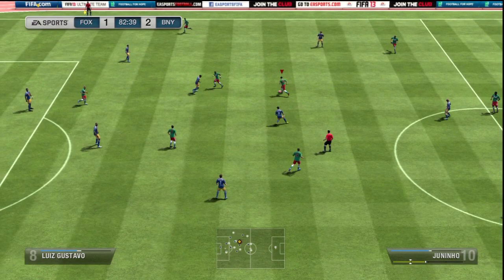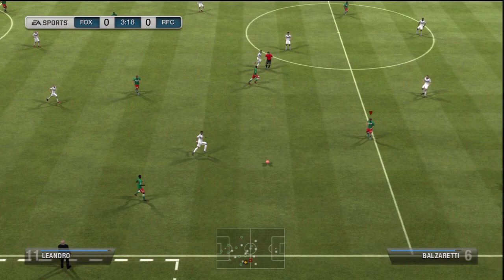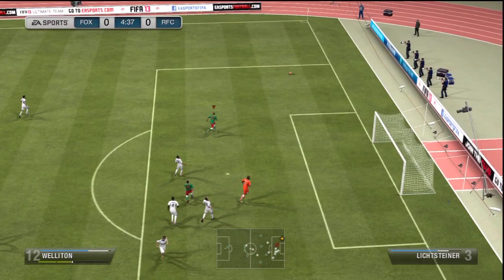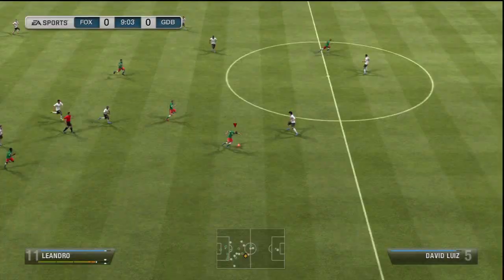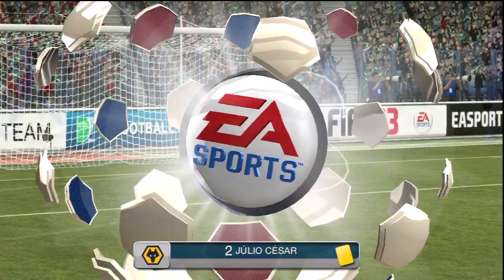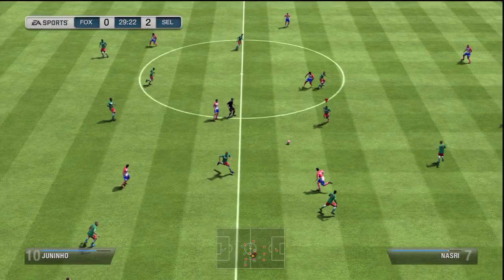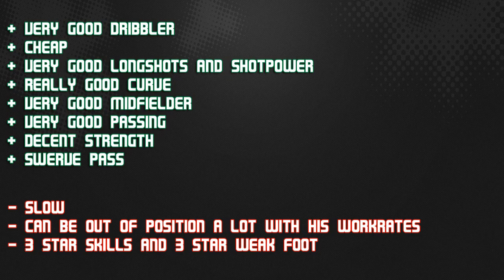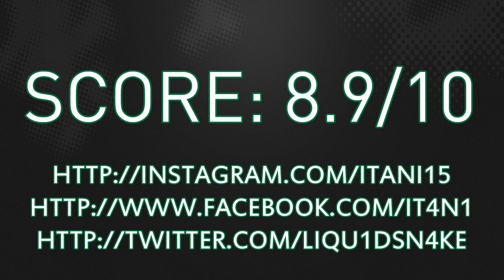FIFA 13 IF JUNINHO 81 Player Review & In Game Stats Ultimate Team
FIFA 13 if juninho 81 cam in game stats and player review for Ultimate Team.

A review of 81 if juninho in liga do brasil Vasco da Gama in FIFA 13 Ultimate Team. The cam is from brazil is he good enough? Lets find out Cheap & reliable coins